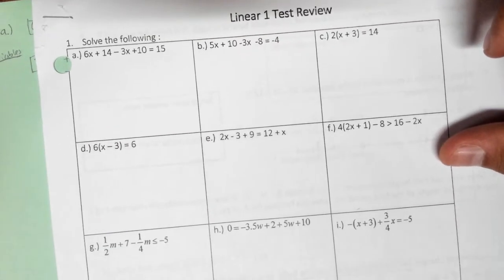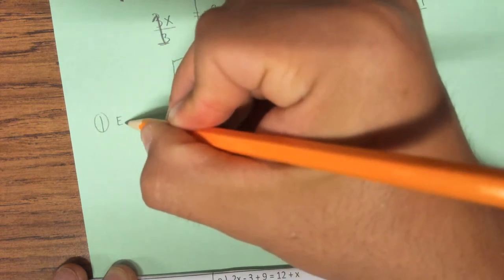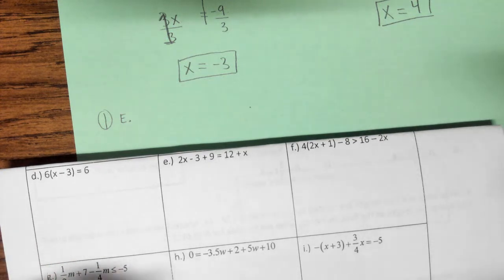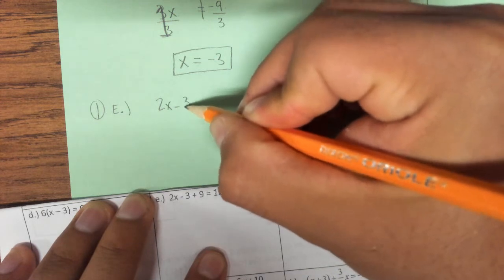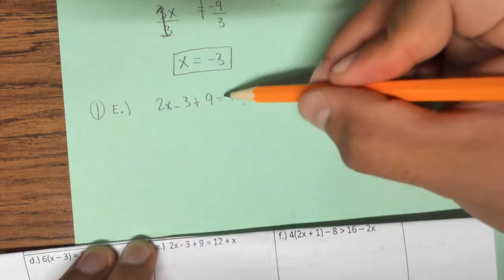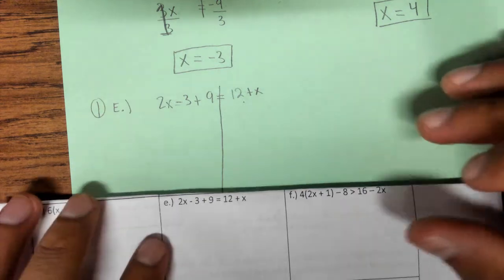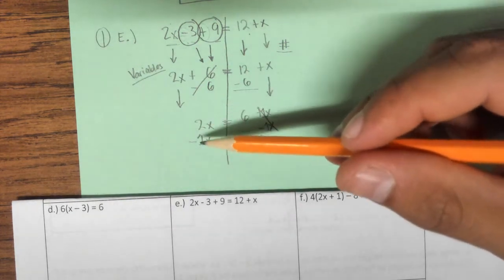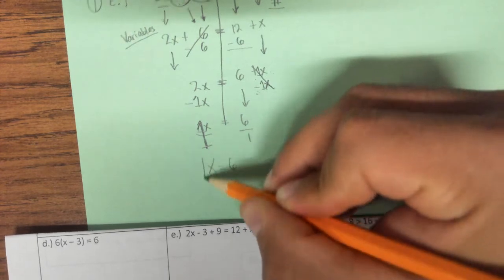Linear 1 Test Review Langham Creek Part 1